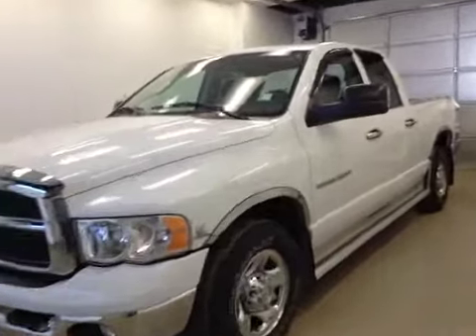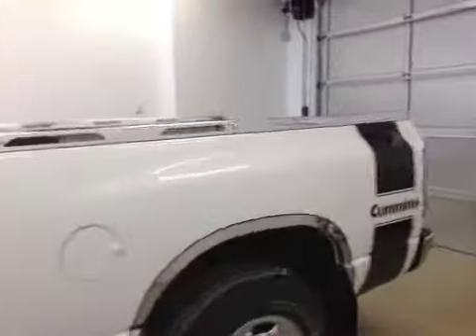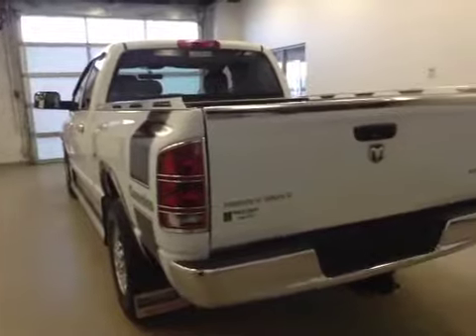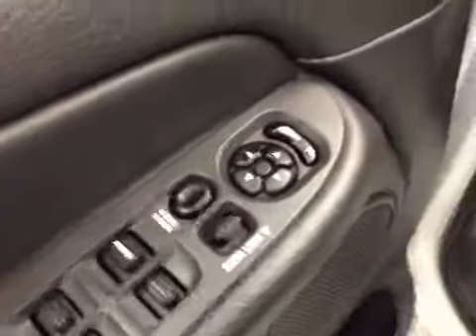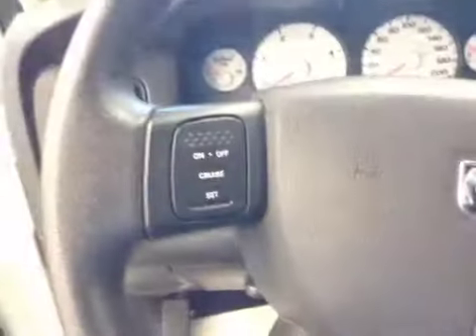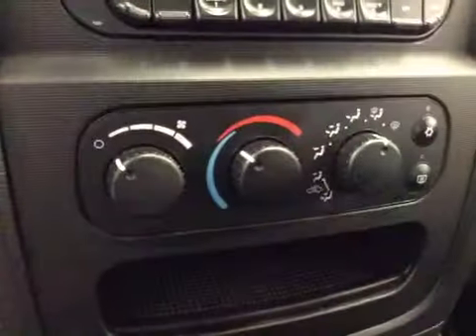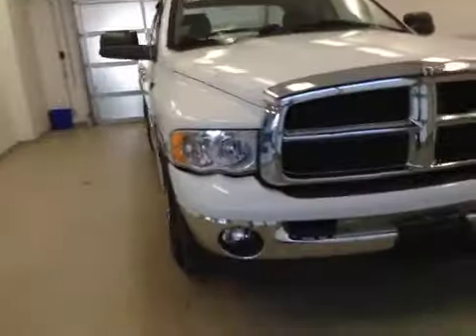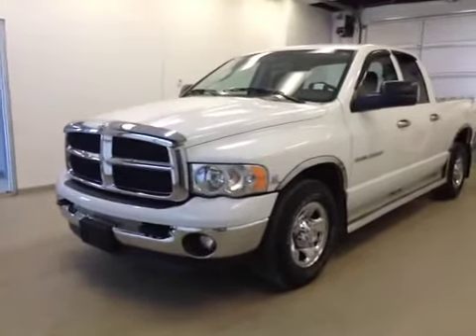2005 Dodge Ram 2500 4dr Quad Cab 140.5" WB SLT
This is a 2005 Dodge Ram 2500 4dr Quad Cab 140.5&quot; WB SLT with 4-Speed A/T transmission White[PW7,Bright White] color and Dark Slate Gray interior color.  This video is recorded and uploaded by cDemo Mobile Inspector